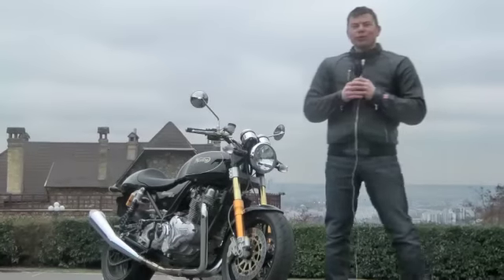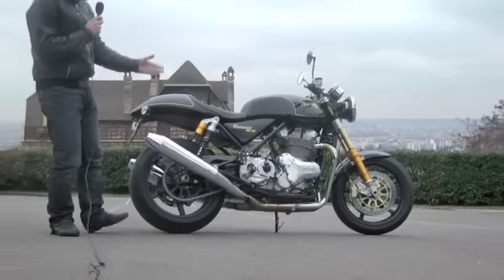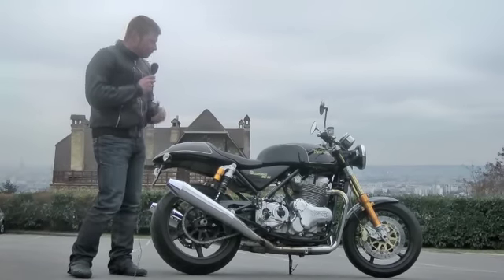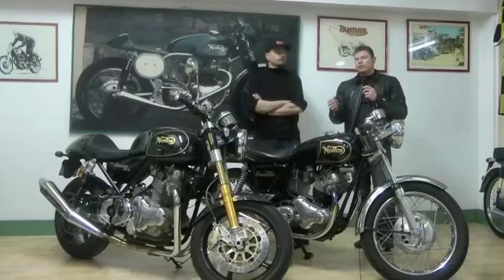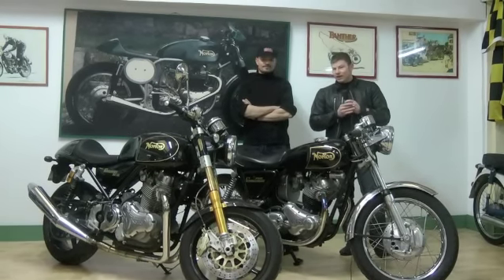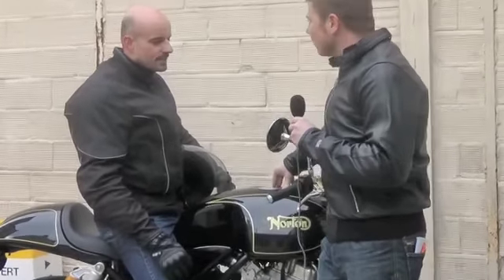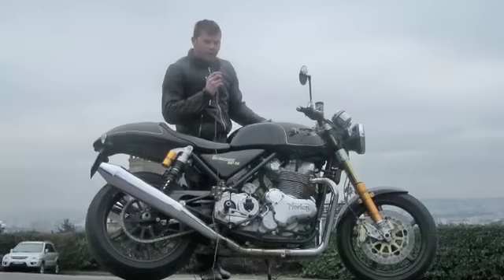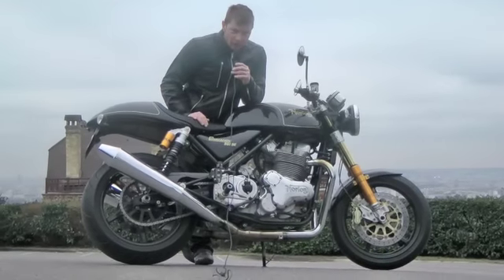Norton Commando 961 SE : 1er essai (avec mesures) par Moto-Station.com !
C'est sans aucun doute l'une des 3 ou 4 motos les plus attendues de ce millésime 2011. Nous venons de réaliser un essai de la première Norton Commando 961 SE importée en France ! Caractère, comportement, qualité de fabrication, Moto-Station.com vous dit tout sur ce superbe cafe racer moderne, et vous propose en supplément l'avis d'un professionnel de la restauration des vieilles anglaises : Esprit, es-tu (toujours) là ? Voici la réponse...